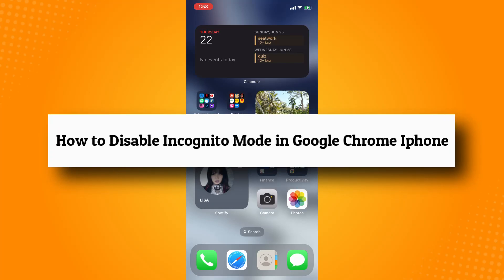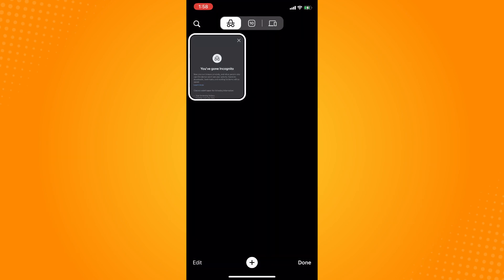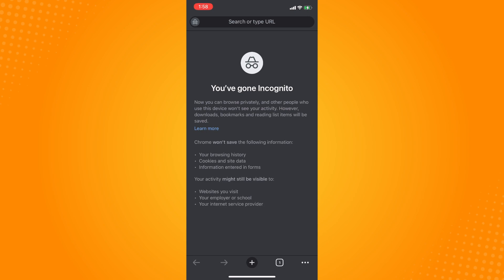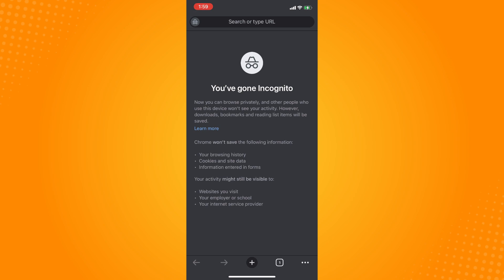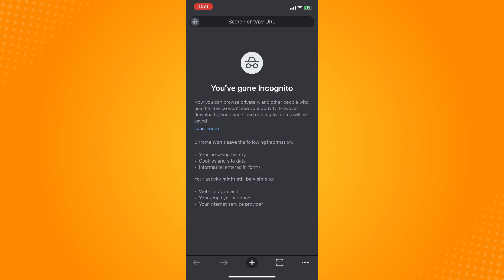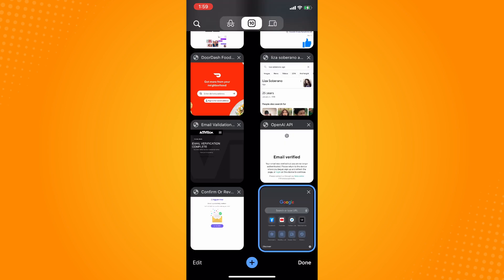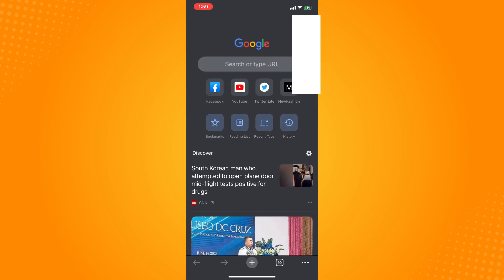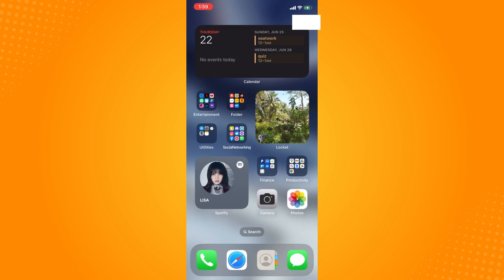How to Disable Incognito Mode in Google Chrome iPhone (2023)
Learn‎‎‏‏‎ ‎How to Disable Incognito Mode in Google Chrome Iphone

In this video I will show you‏‏‎ ‎how to disable incognito mode in google chrome iphone